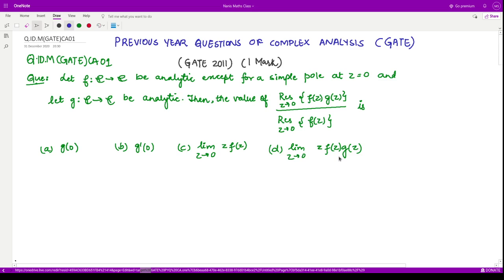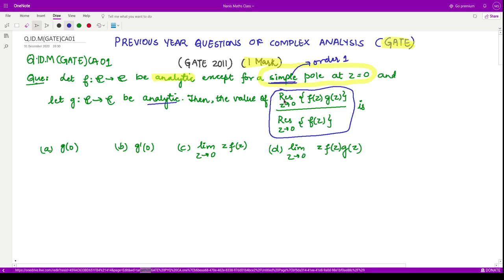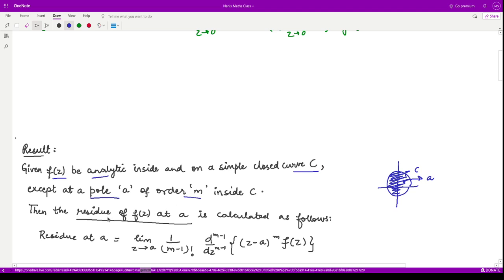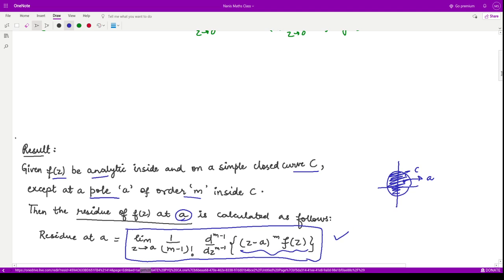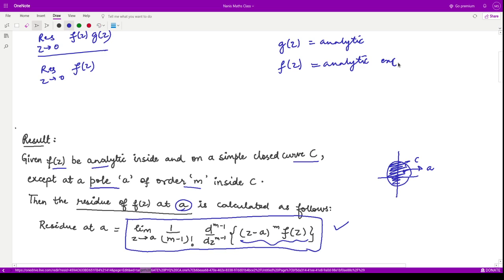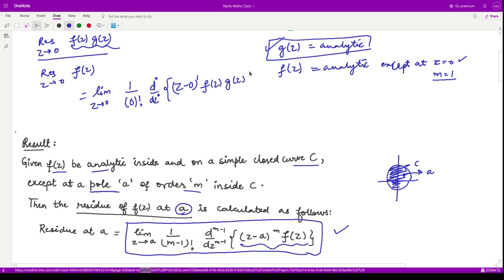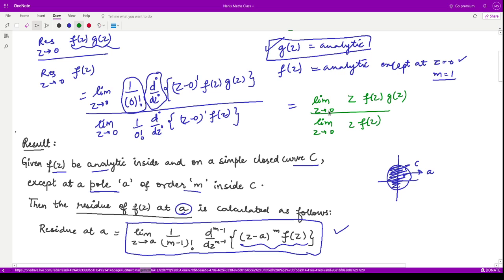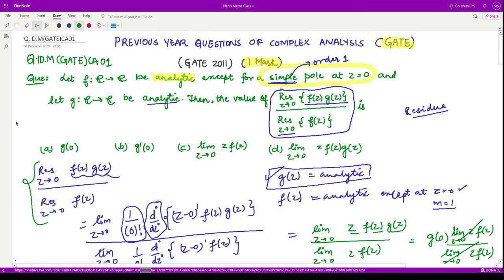Complex Analysis, GATE 2011 Question (Q.ID.M(GATE)CA01)